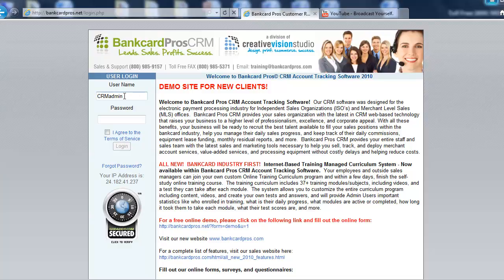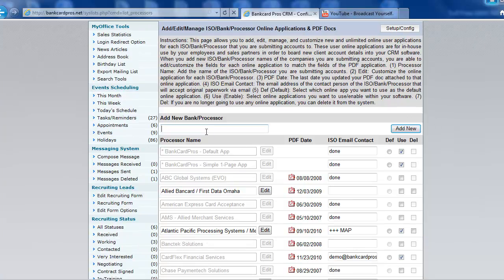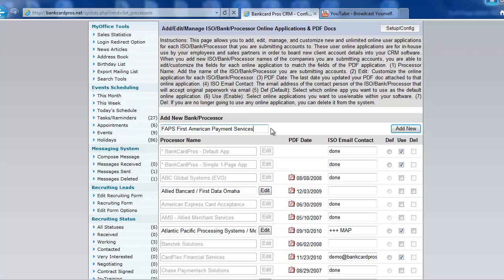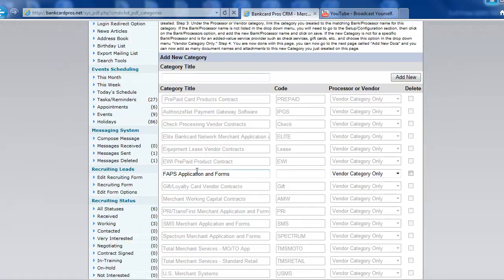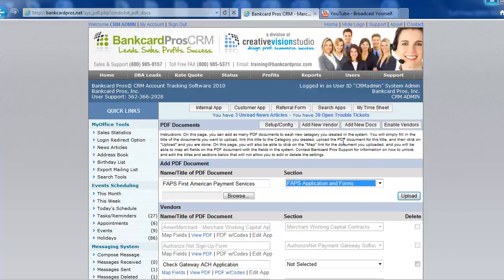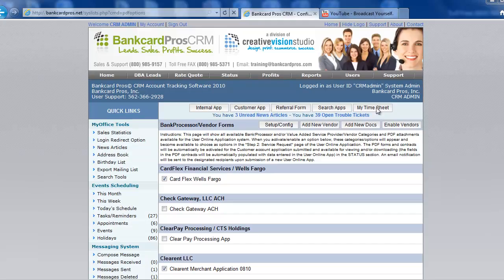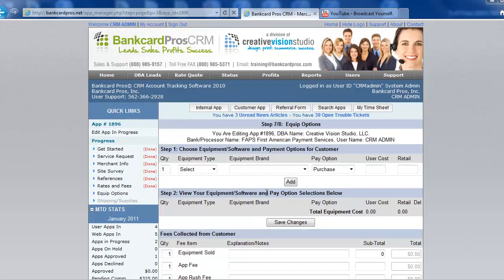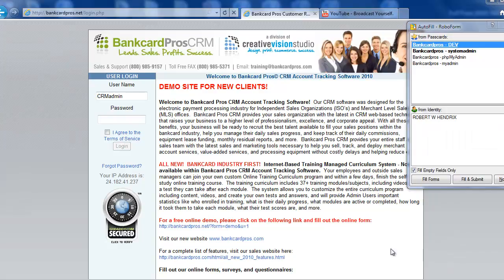040 How to Add New Processor and Online App and PDF Doc to the CRM